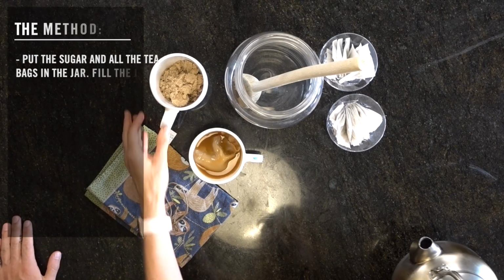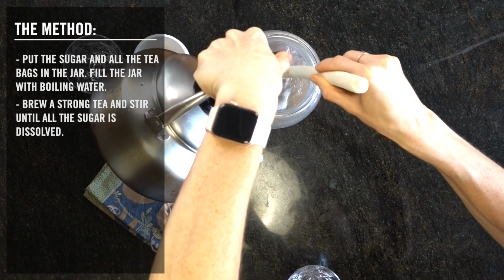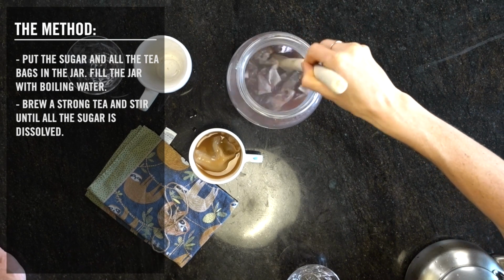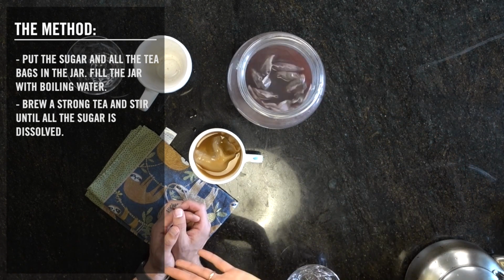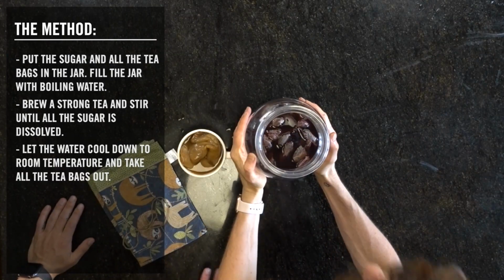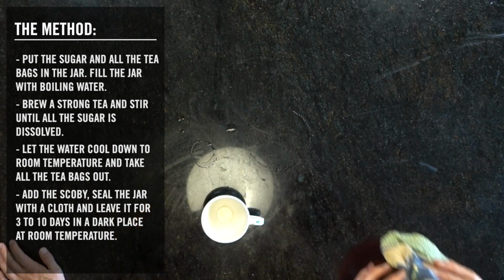LES MILLS FUEL RECIPES 8 | Kombucha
Bas and Diana bring you some of their favorite healthy recipes.
Today’s is: Kombucha

The world’s best music, best moves, and best instructors. We bring it all together to create life-changing fitness experiences, powered by science.

Work out at a gym near you or whenever, wherever with LES MILLS On Demand